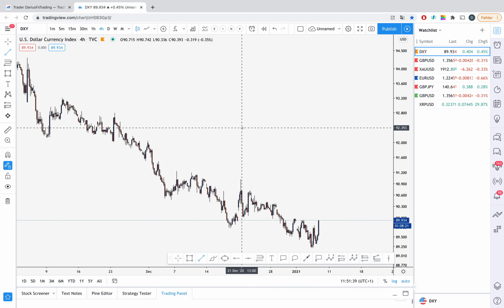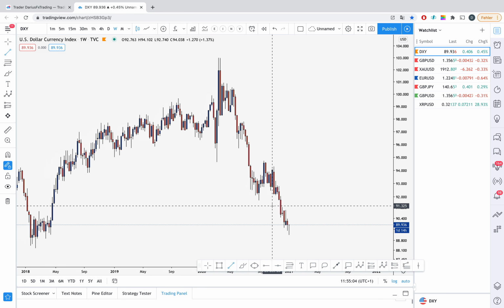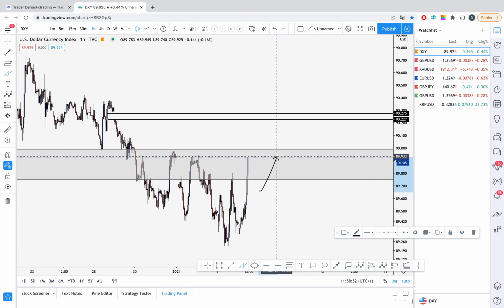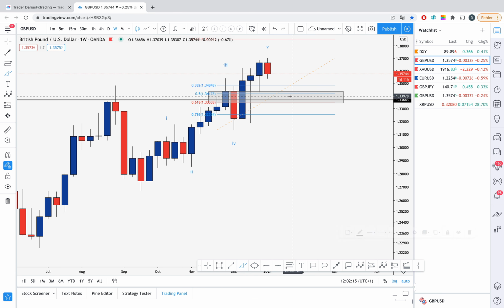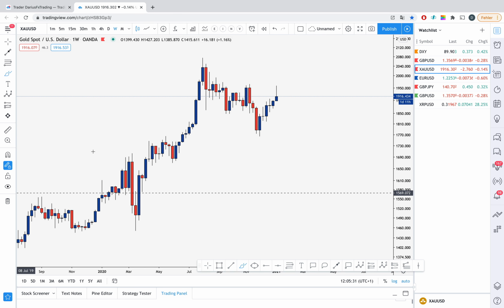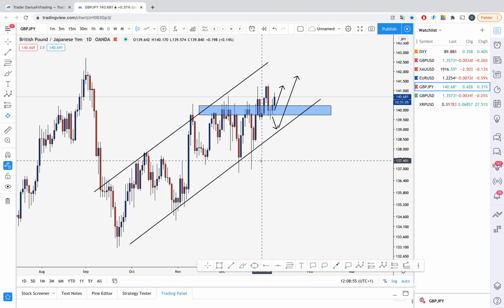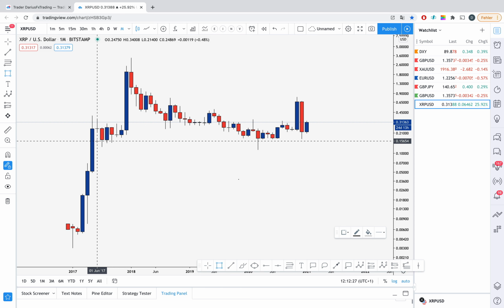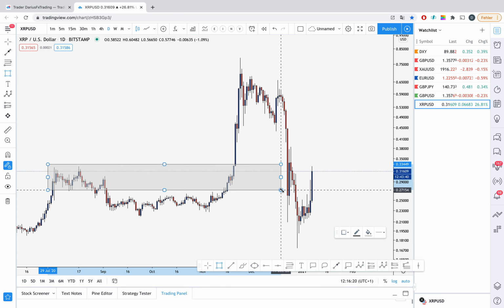DXY/GBPUSD/XAUUSD/EURUSD/GBPJPY and XRPUSD - Forex Trading Analysis - Supply Demand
in this video I will cover up 3 Dollar Pairs + GBPJPY and XRPUSD . If you want me to cover up your favorite pair in the next Video then write it down in the comment section below?

In the comment section you can share your view and ask questions.

Do not forget to write down the pairs/topic that you want me to cover up for the next video

- Darius 📈📉

Do you want to automatic Copy Paste my Trades?

Investment Crypto:
Use this code and get 10$ in BTC